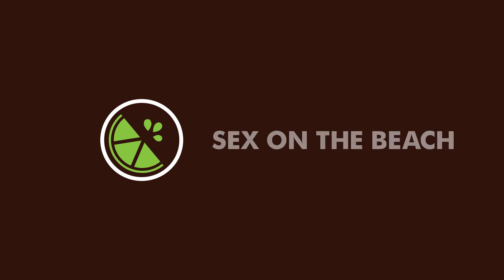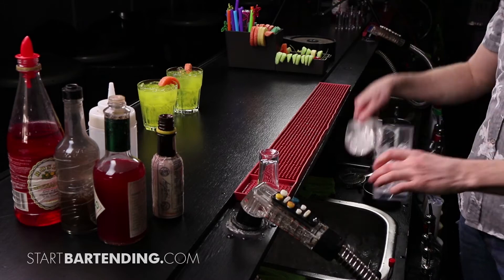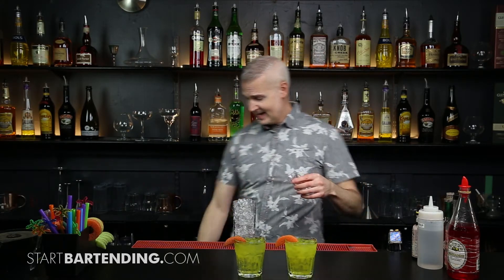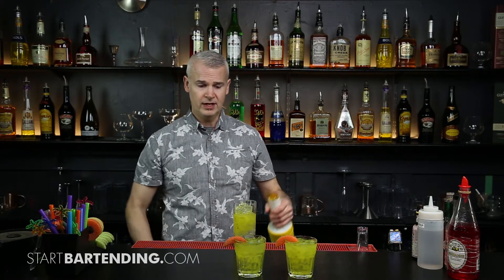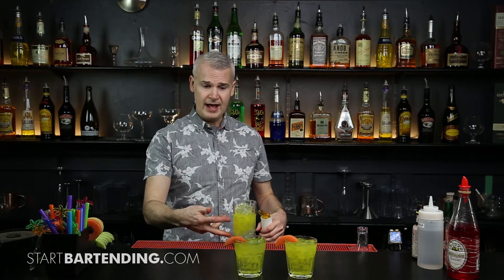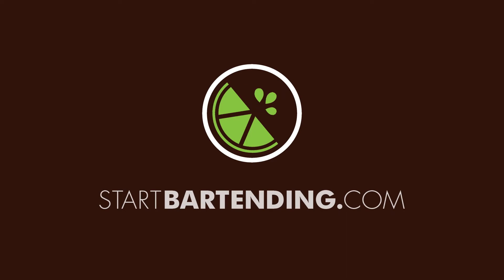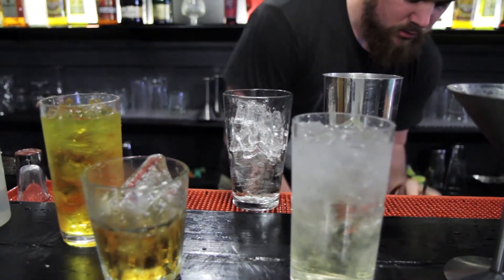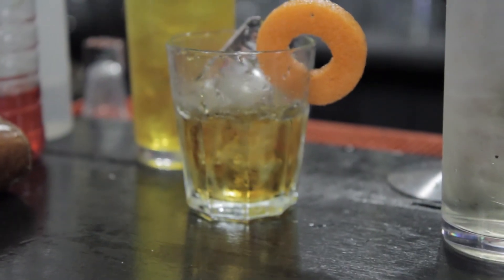How To Make A Sex On The Beach Liqueur Cocktail